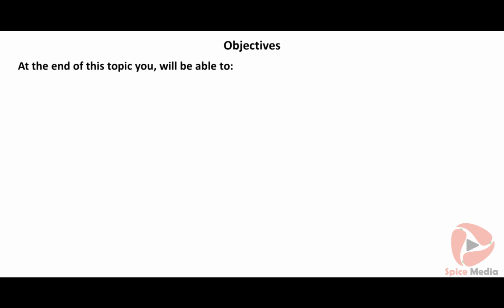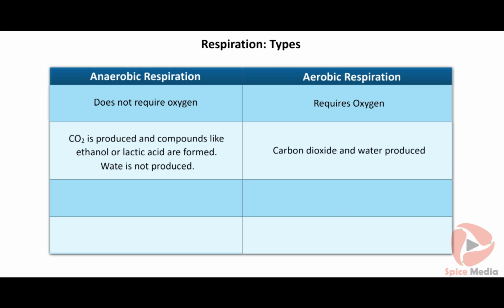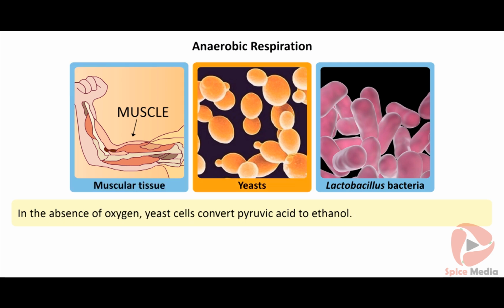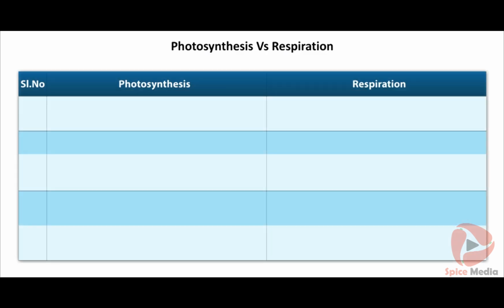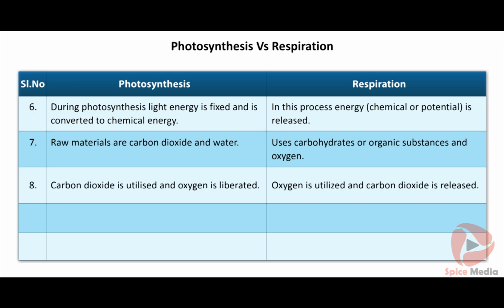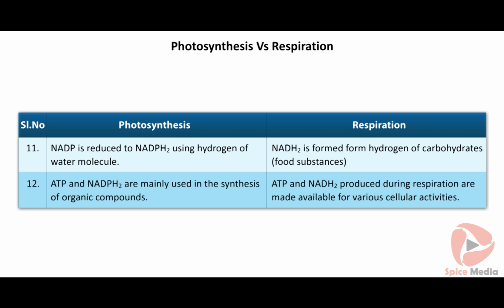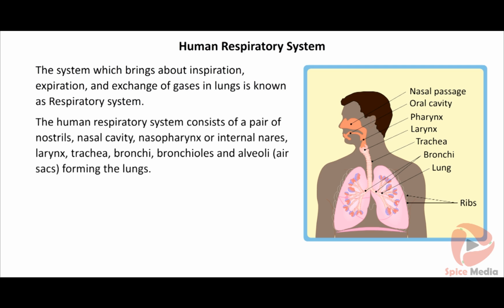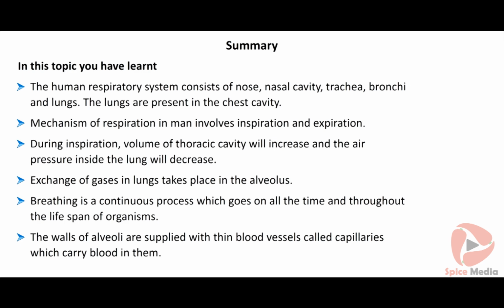Respiration in Plants and Animals | 7th std biology term 2 lesson 2 PART 1 | Spice Media